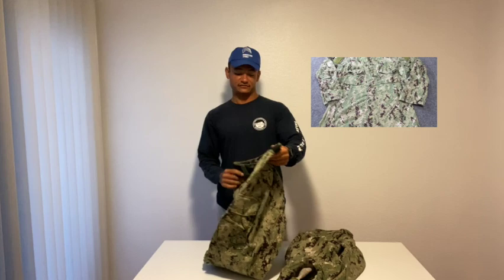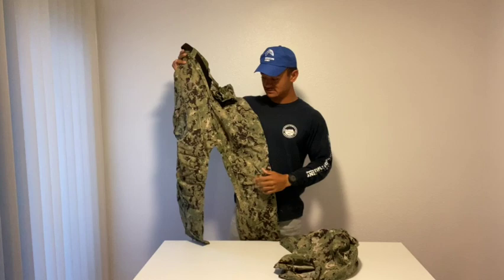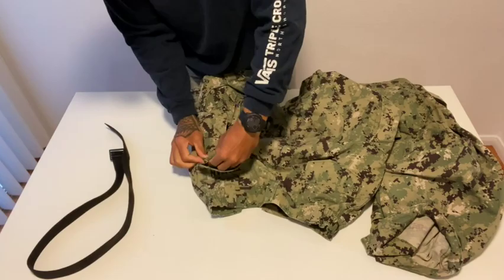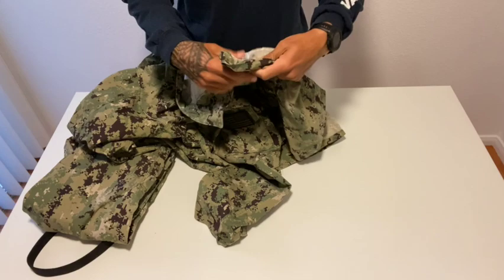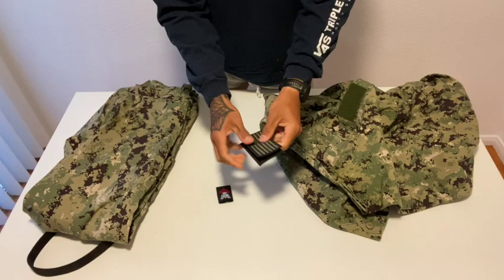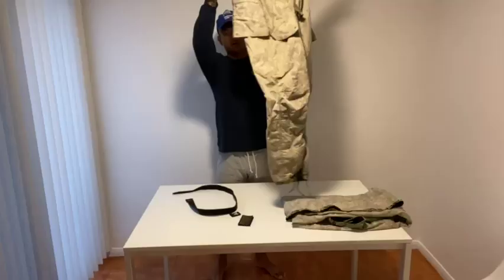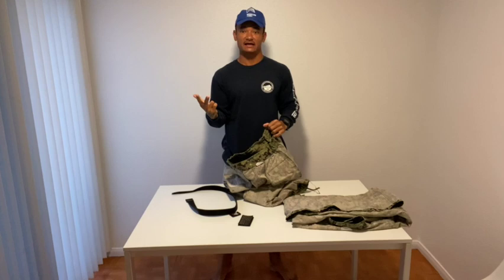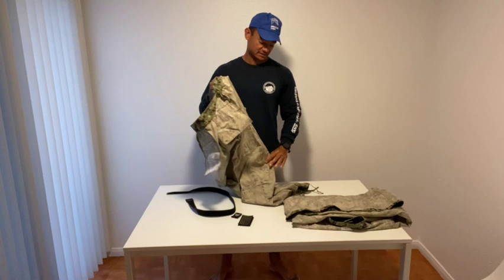How To Keep Military Uniforms From Fading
Brief overview of how I keep my uniforms looking their best.